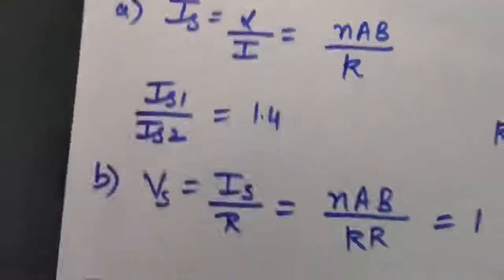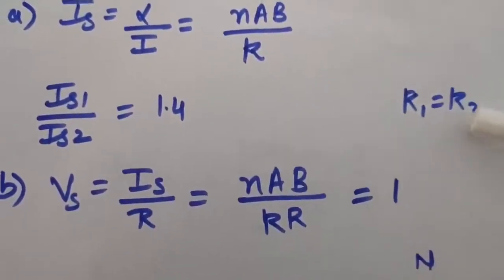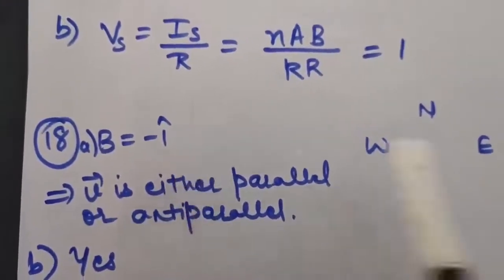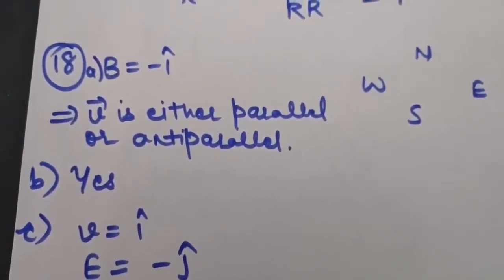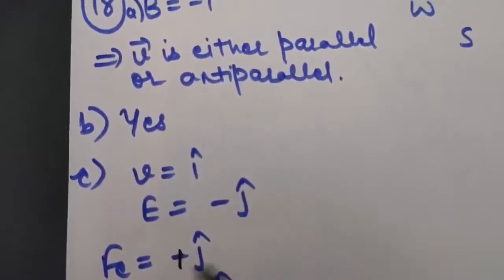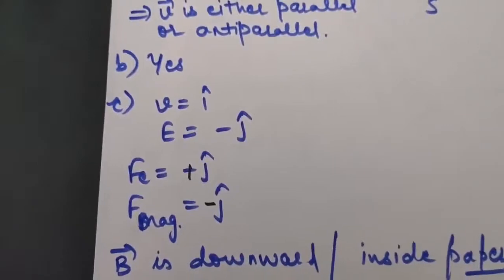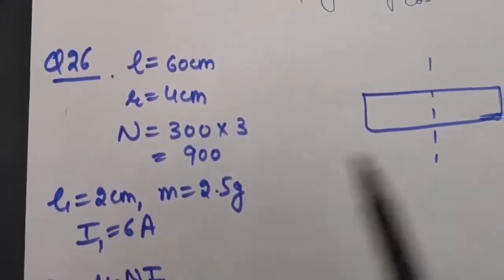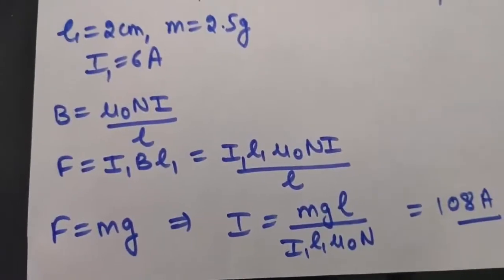Class-12, Physics, Ch- 4, Homework Soluions of lec 7+ Assignment of Ch 3